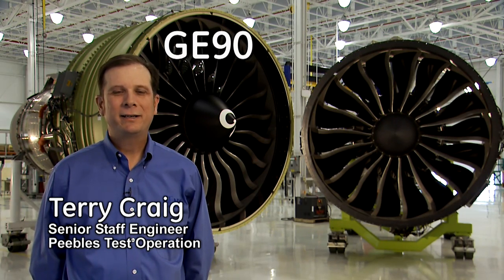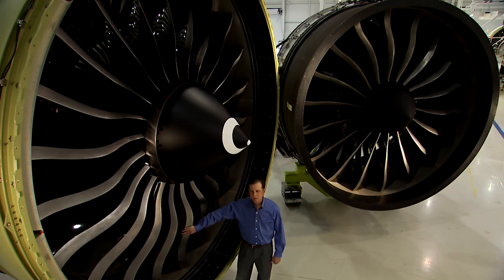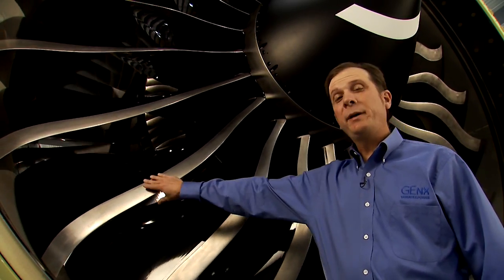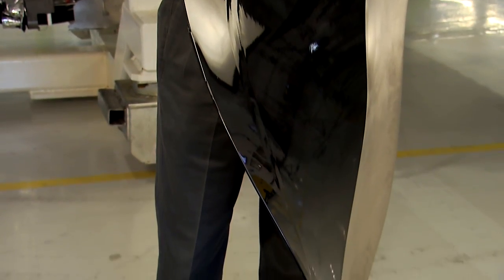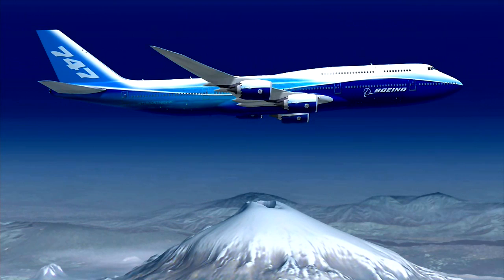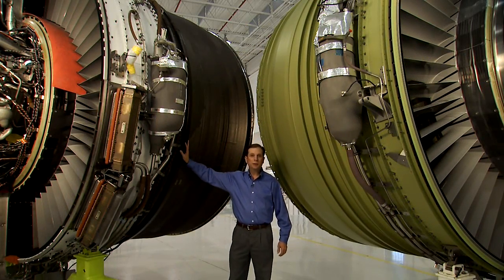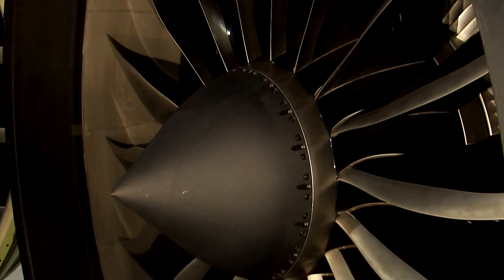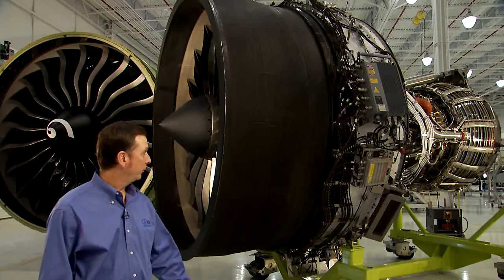GEnx & GE90 | Big Brother & Little Brother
Discover the GEnx and GE90 from GE Aviation. The GE90 commercial jet engine is the big brother of the GEnx. Though the little brother, the GEnx contains new technology allowing for greater fuel efficiency than the engine it replaces.